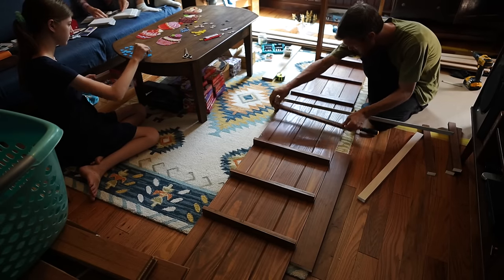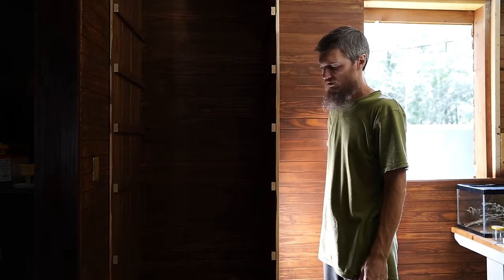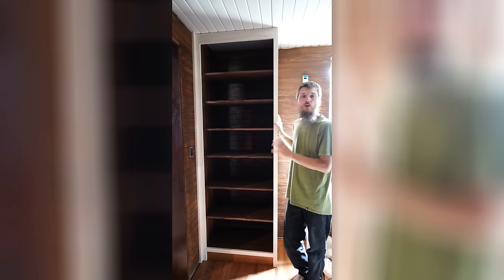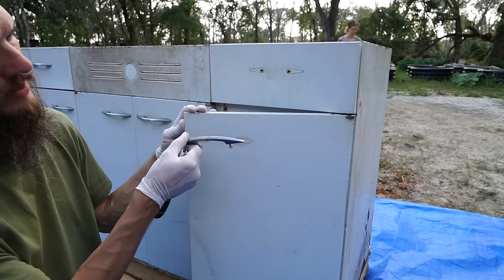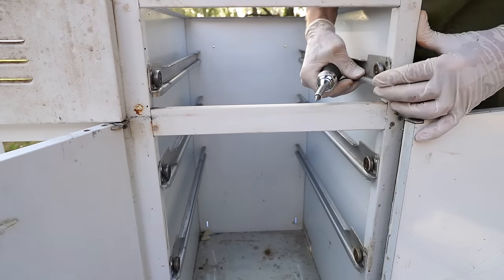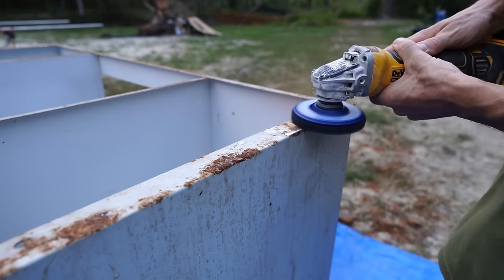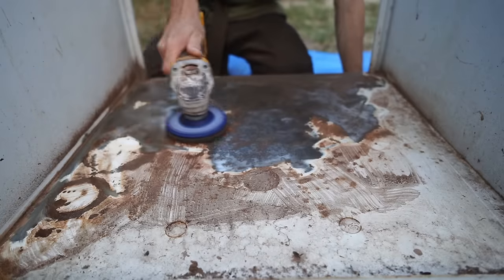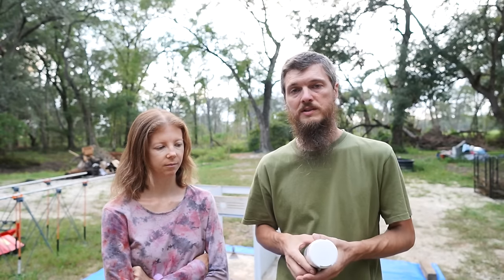New Wood Cabinet, Old Metal Cabinet